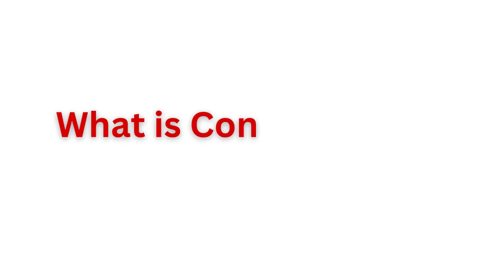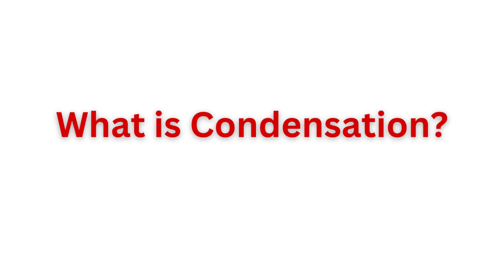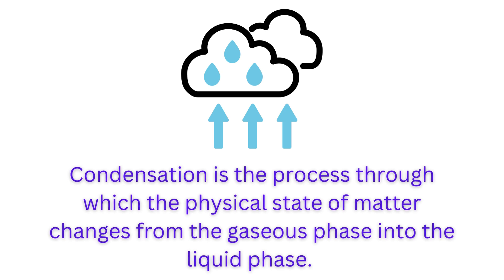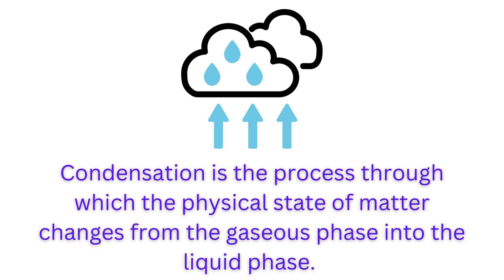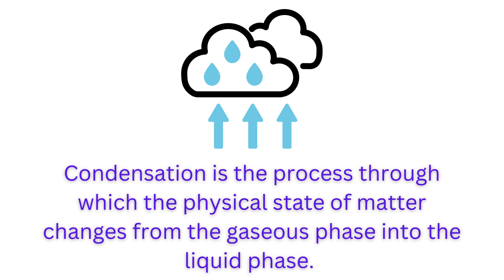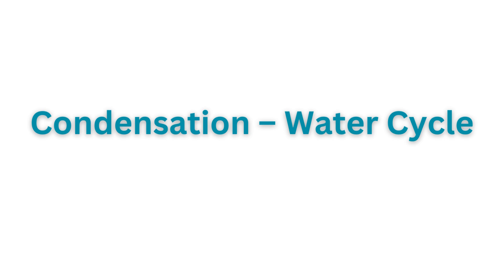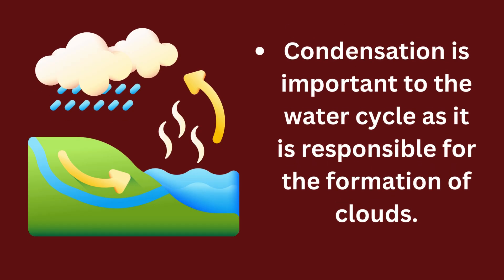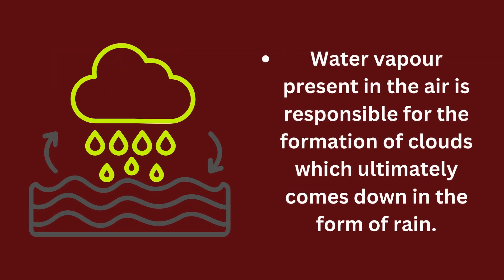𝐖𝐡𝐚𝐭 𝐢𝐬 𝐂𝐨𝐧𝐝𝐞𝐧𝐬𝐚𝐭𝐢𝐨𝐧? || 𝐂𝐨𝐧𝐝𝐞𝐧𝐬𝐚𝐭𝐢𝐨𝐧 – 𝐖𝐚𝐭𝐞𝐫 𝐂𝐲𝐜𝐥𝐞 || 𝐒𝐜𝐢𝐞𝐧𝐜𝐞 || 𝐂𝐥𝐚𝐬𝐬 𝟗